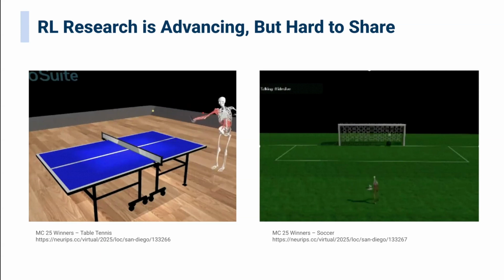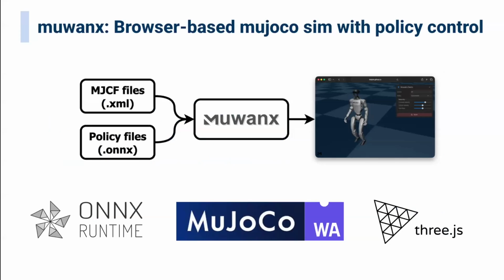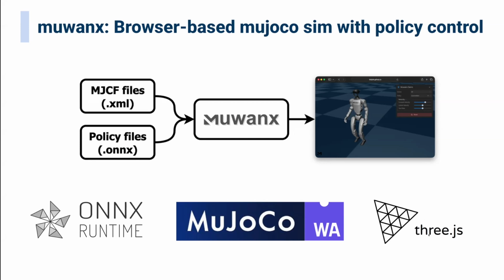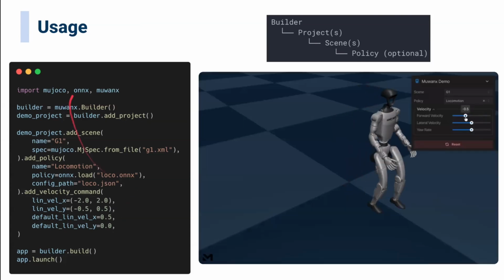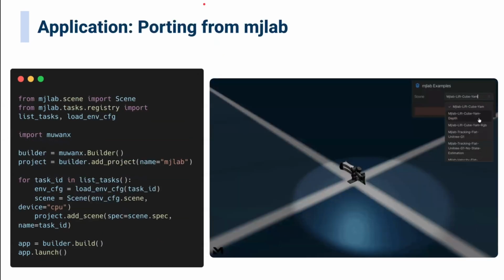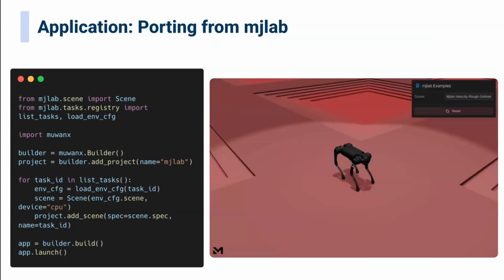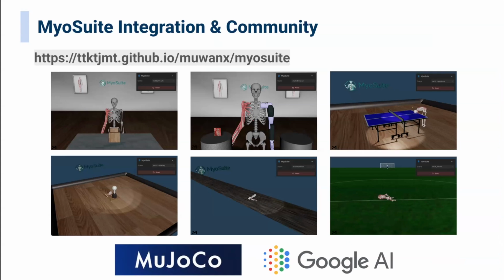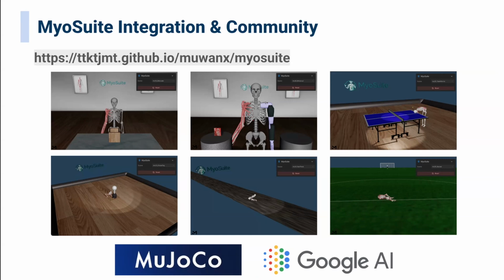mjswan (formerly muwanx) — MyoConference 2026 Presentation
mjswan (formerly muwanx) is an open-source tool that generates a web application for visualizing mujoco simulations with real-time policy control — deployable on GitHub Pages with no server required.

This talk from MyoConference 2026 introduces the motivation, basic usage, and how mjswan enables interactive sharing of reinforcement learning experiments in a browser.

Chapters:
00:00 Introduction
00:13 RL Research is Advancing, But Hard to Share
01:03 How Do We Share the Entire Simulation?
02:12 muwanx: Browser-Based MuJoCo Sim with Policy Control
03:00 Usage
03:32 Application: Porting from mjlab
04:05 MyoSuite Integration & Community
05:05 Closure
05:23 Q&A